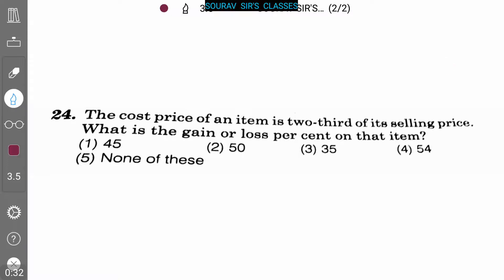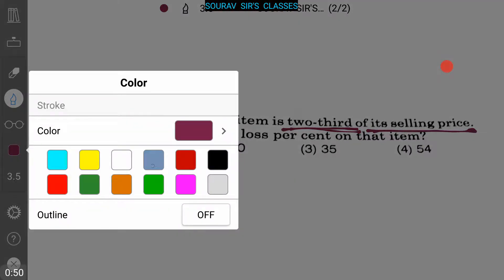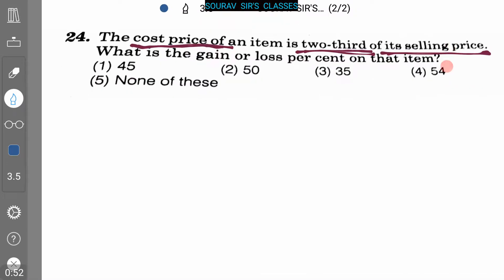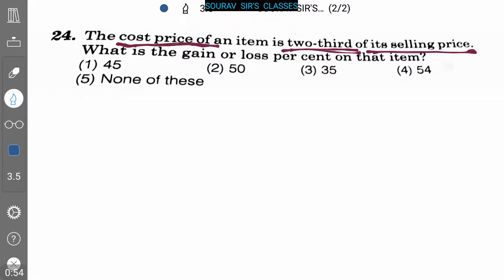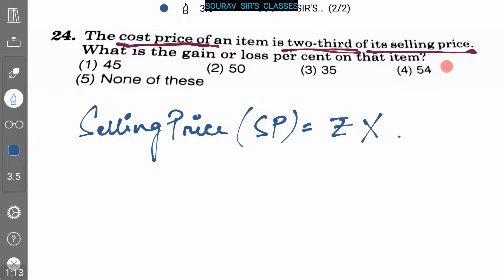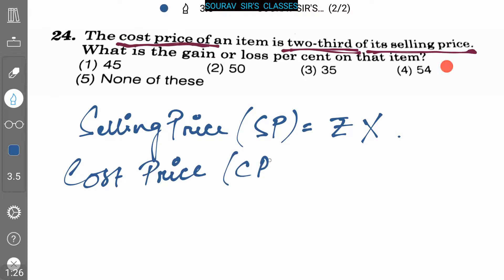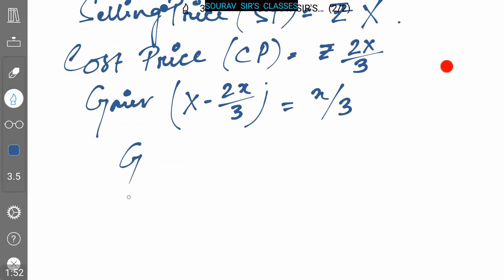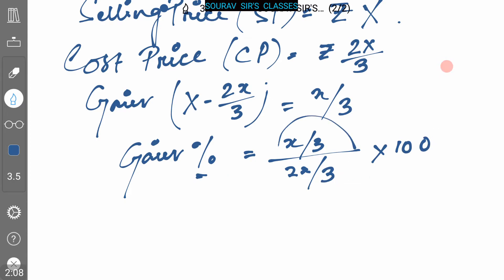QUANTITATIVE APTITUDE ISI ,DSE ,JNU ,IGIDR ,CAT ,IIT JEE ,GATE ,MIT ,NPTEL ,BANK ,SSC ,UPSC ,NDA